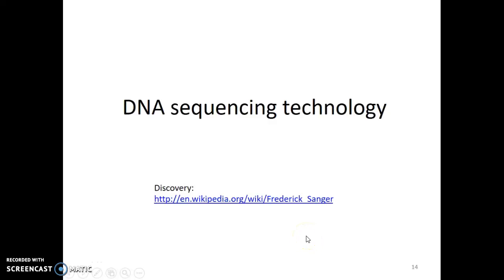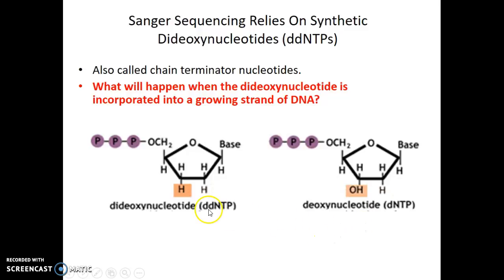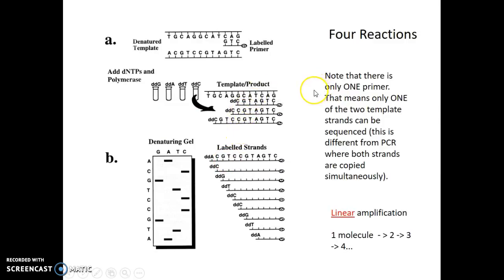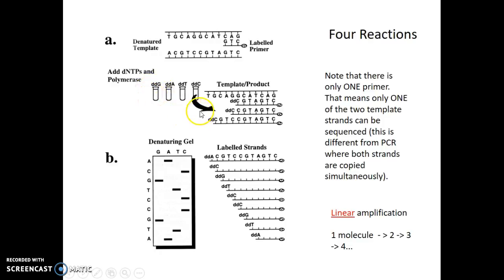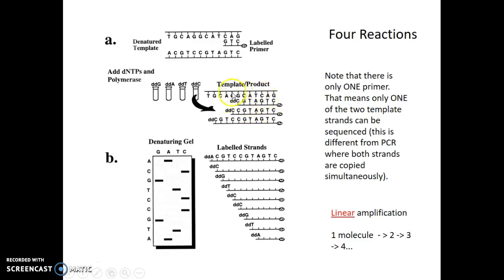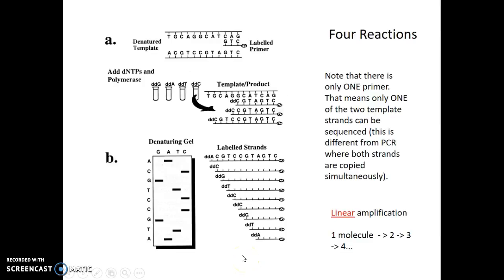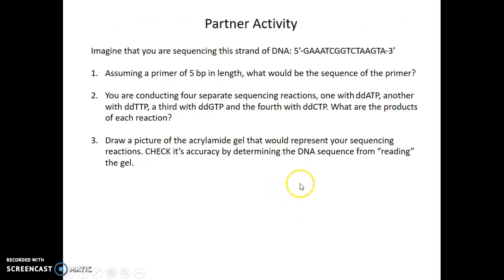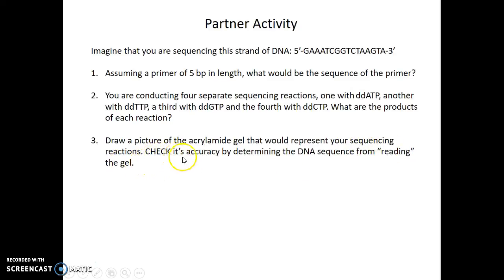KSC Genetics Sanger Sequencing